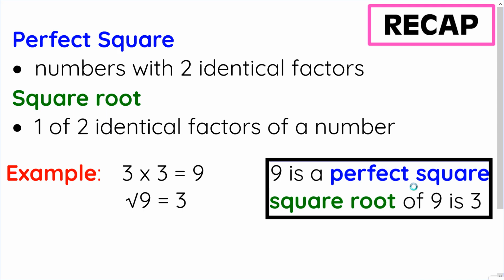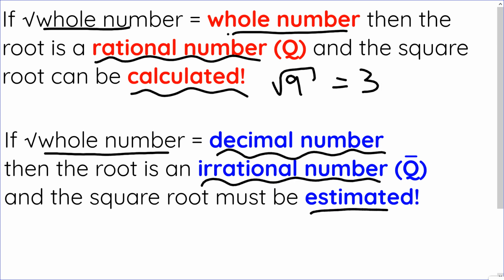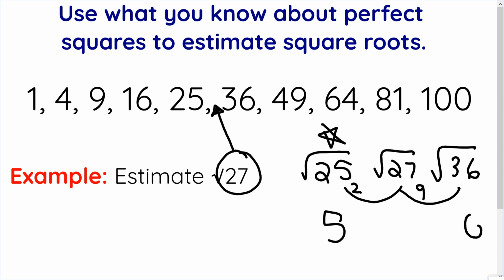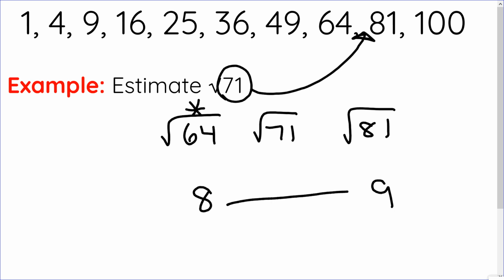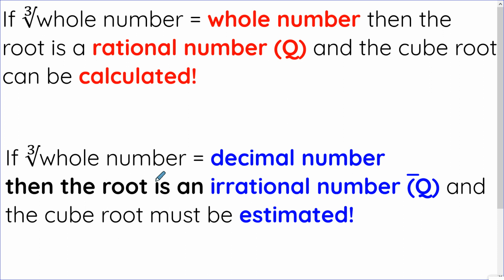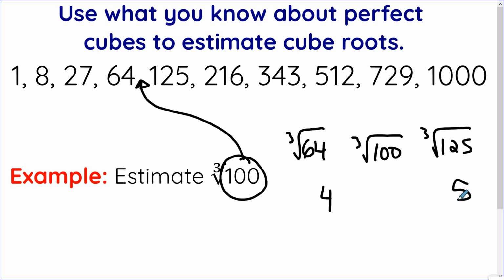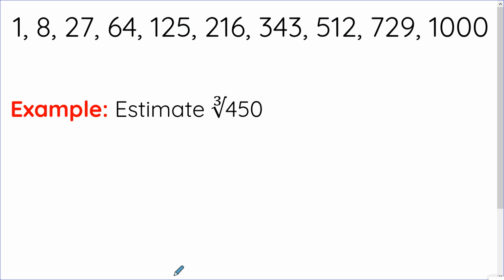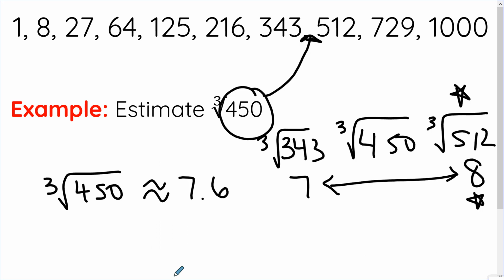Estimating Roots (4.1)